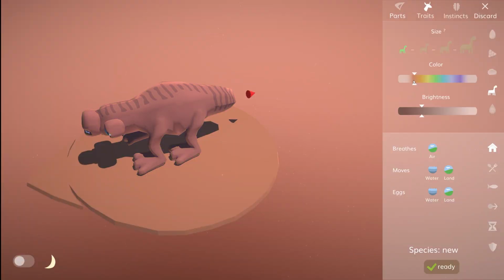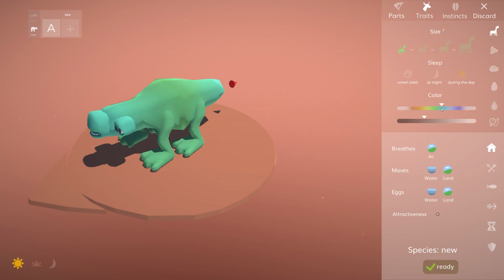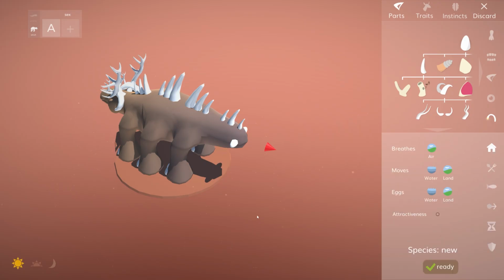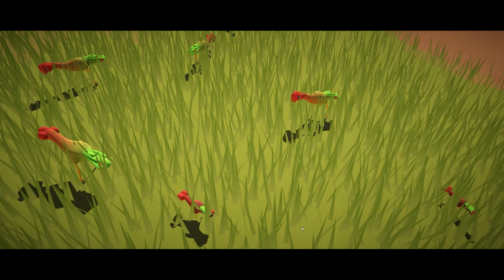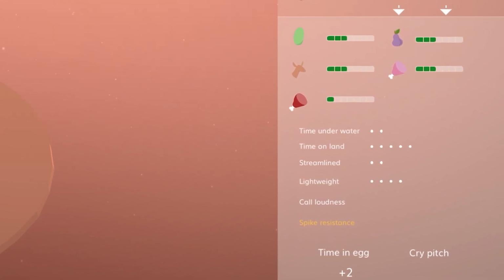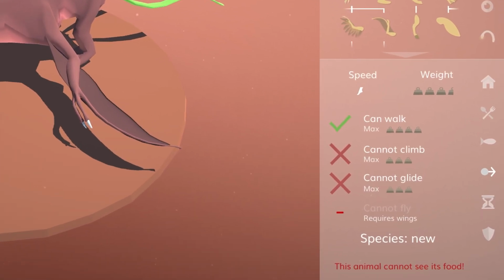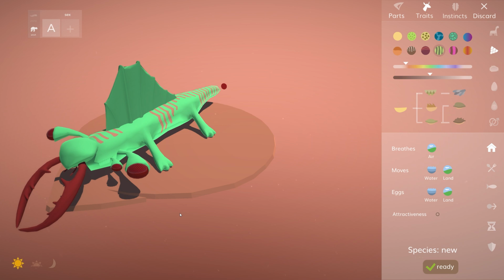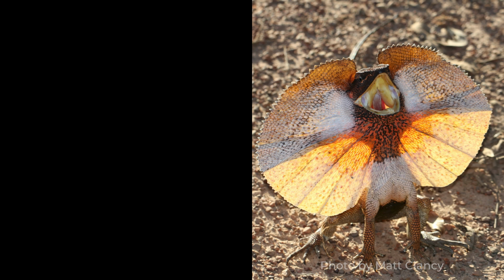How to seduce a partner in an evolution simulation: courtship display (indie devlog 4-4)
I'm working on evolution simulation game The Sapling, my solo indie game project.

0:00 intro
0:48 secondary skin colors
3:51 attractive body parts
6:46 resizing accessories
9:19 more space for body parts
11:01 simulating courtship display
11:56 reveal